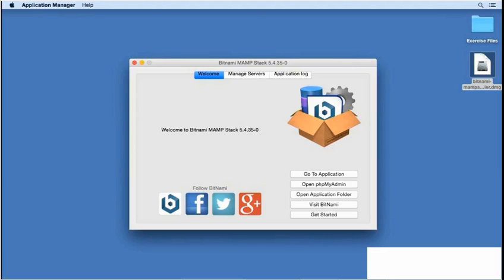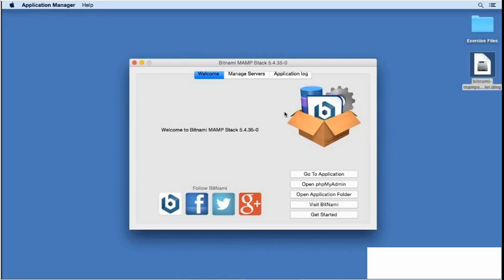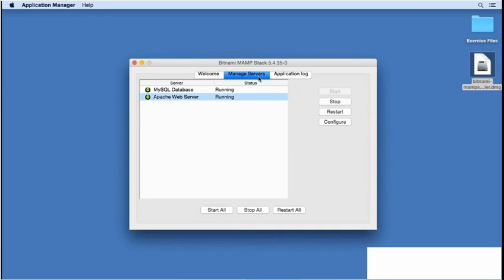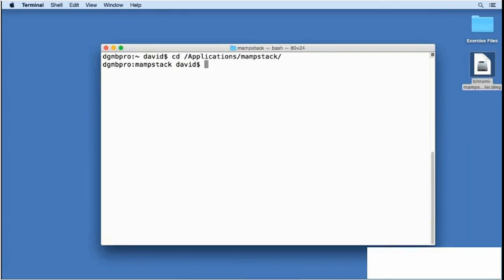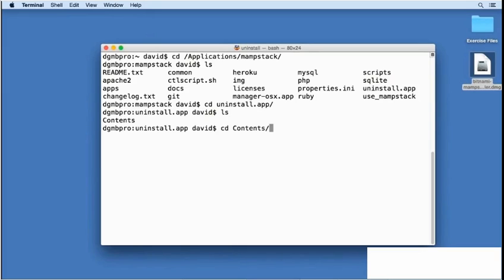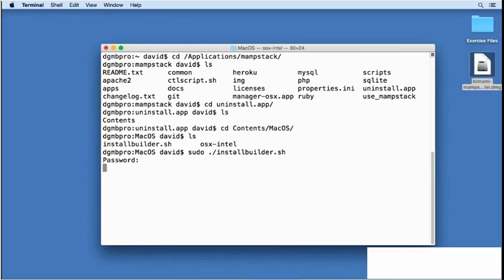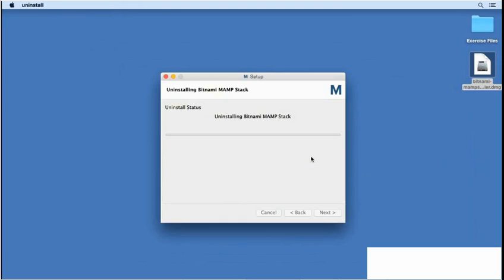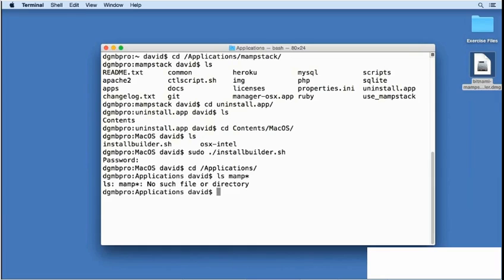Uninstalling Bitnami for Mac OS X